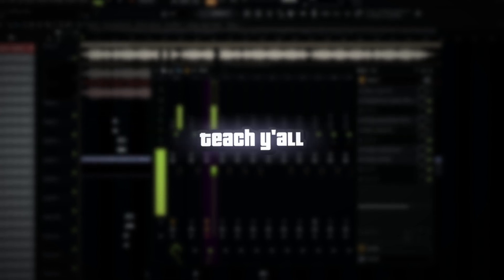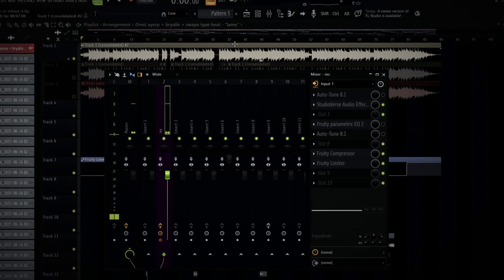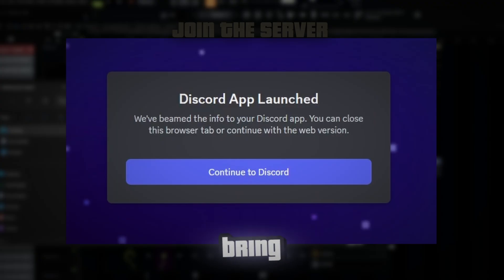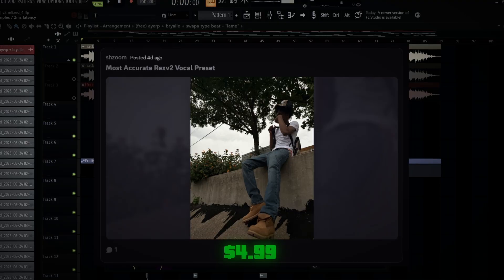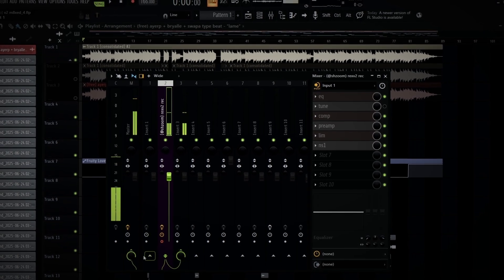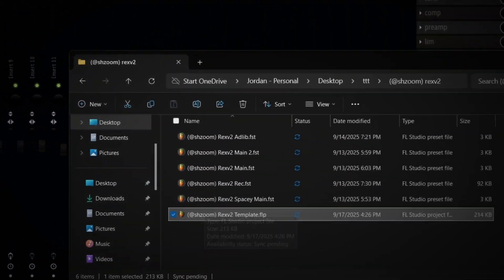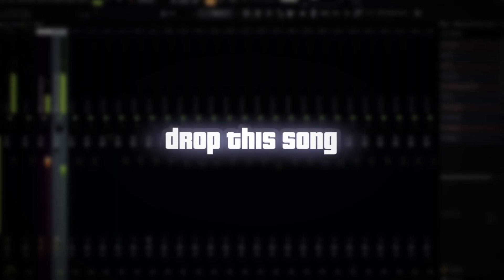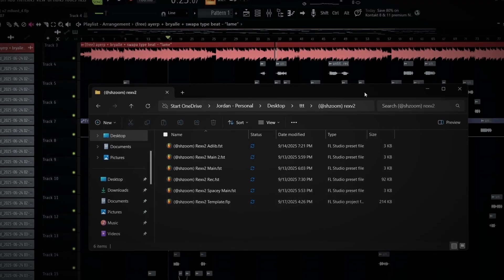how to sound like rexv2 in FL Studio...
In today's FL Studio tutorial I teach you how to sound like rexv2 in FL Studio. Rexv2s vocal preset has very unique chorus sound & the perfect amount of punch, which creates a very clean sound. How accurate was I?😄🤔

Free version of the Rexv2 preset + Plugins + FL Studio 25 & wayyy more✅